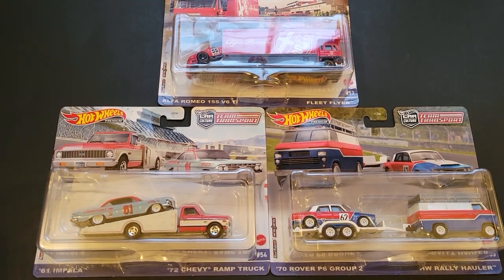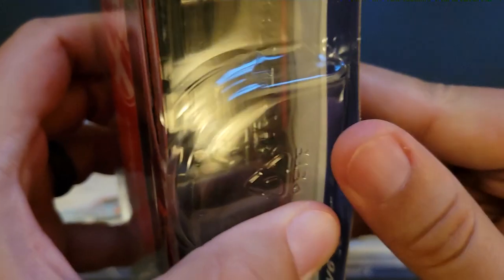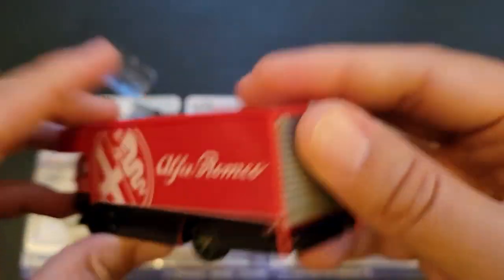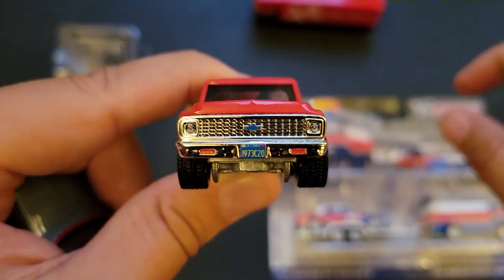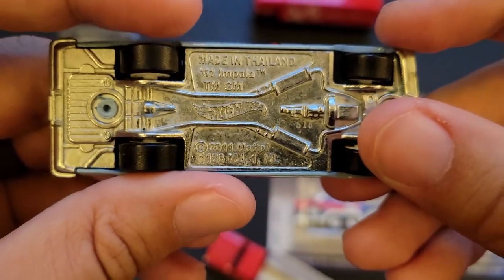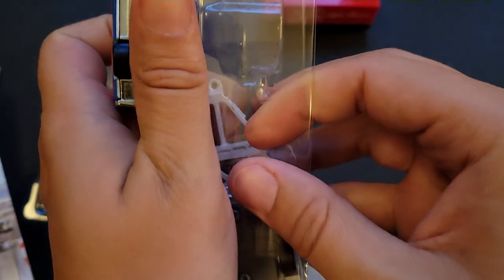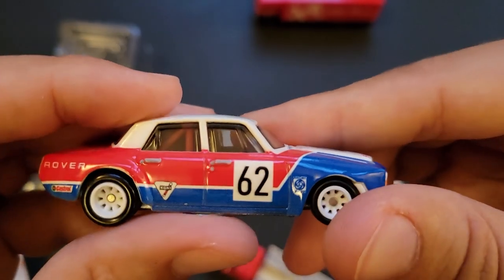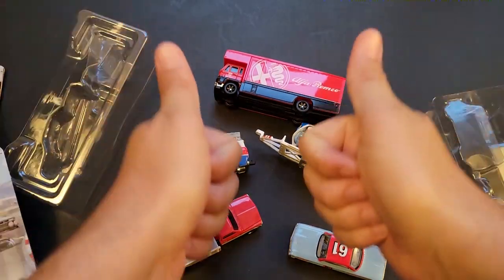Opening Hot Wheels Team Transports 2023 Alfa Chevy Impala and C20 Rover Rally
In this video, I open up the brand-new 2023 Hot Wheels Team Transports that I was able to find on the pegs!